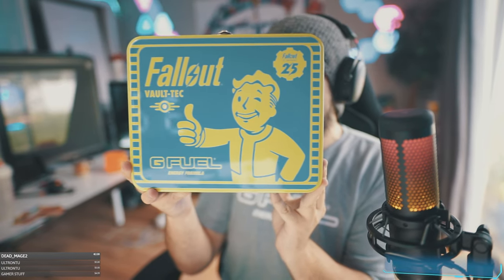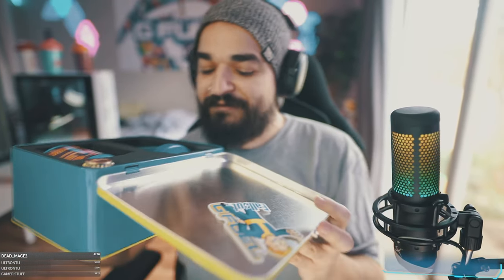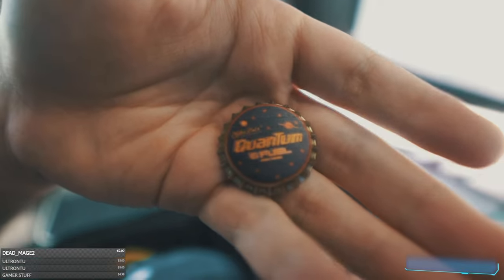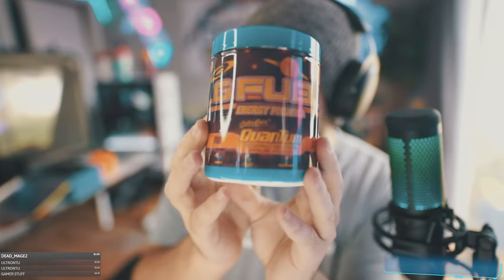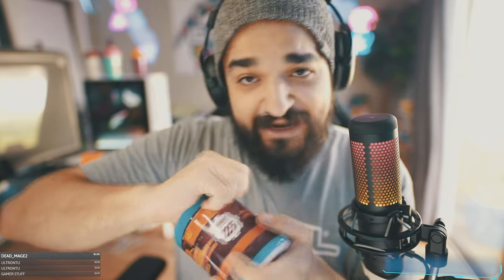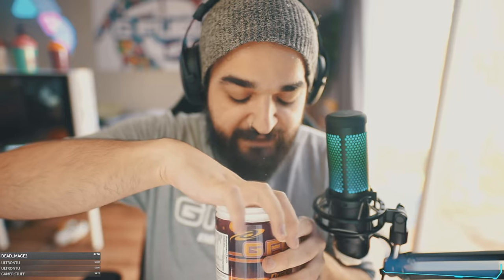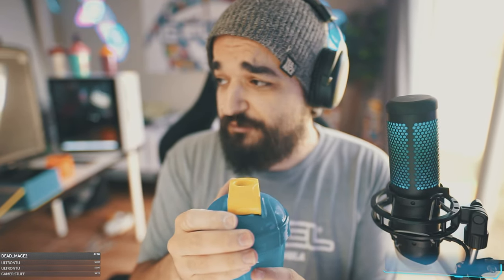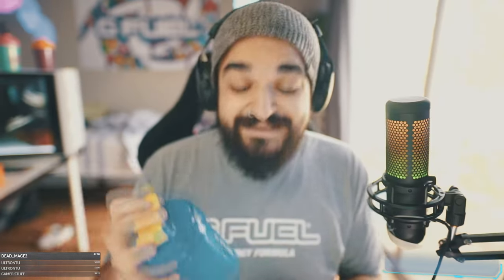G FUEL x FALLOUT "NUKA COLA QUANTUM" FLAVOR REVIEW!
• ✴️CHANNEL RULES✴️

Motherboard: ASUS Prime Z390-P
Power Supply: 650 Watt - 80 PLUS Gold
Memory: XPG Z1 16 GB [8 GB x 2] DDR4-3000MHz
Primary: 1tb Samsung SSD
Secondary HDD: 1 TB 7200RPM Western Digital Hard Drive
Mouse: Razer Naga Trinity RGB
Third Drive: Samsung 860 M.2 SSD
Mouse Pad: Razer Goliathus Extended Chroma Mouse Pad
Keyboard: Corsair K95 Platinum RGB (Speed Switches)
Main Gaming Monitor: AORUS FI27Q-X 1440p 240hz BEAST
Chair: GT OMEGA SPORT XL in Black & White

Case: NZXT Phantom 820 (Gun Metal Grey)
CPU: Core i7 5820k overclocked to 4.2 GHz
CPU Liquid Cooling: Corsair H100i
GPU: EVGA RTX 2070
Motherboard: MSI X99S Gaming 7
Power Supply: 850w EVGA Supernova G2 (Gold Certified Power Supply)
Memory: 16gb DDR4 G-Skill Ripjaws4
Primary: 500gb Samsung 840 EVO SSD
Secondary HDD: 1tb WD HDD